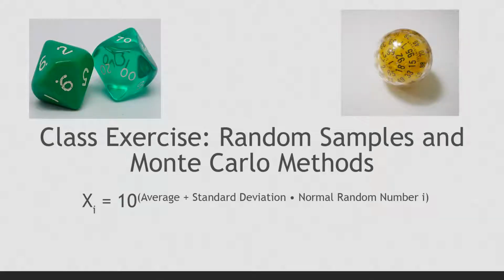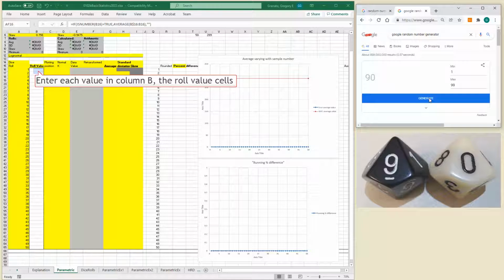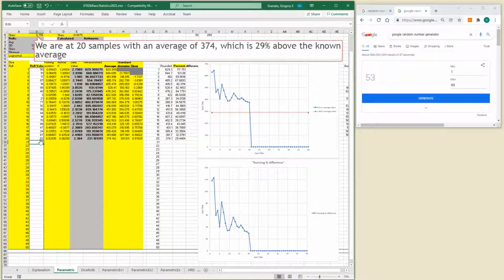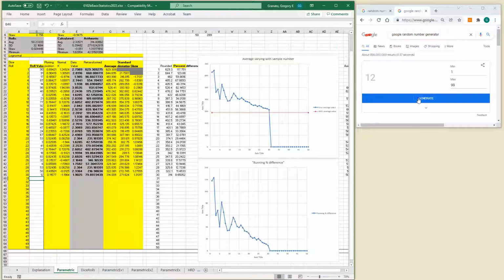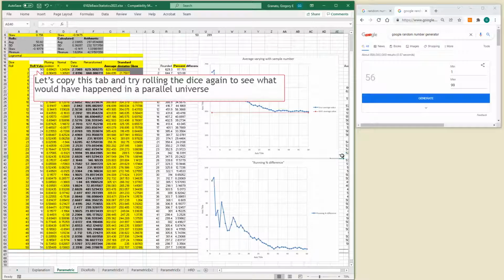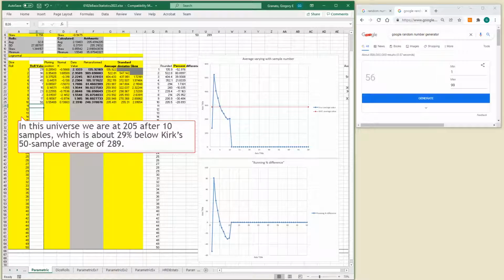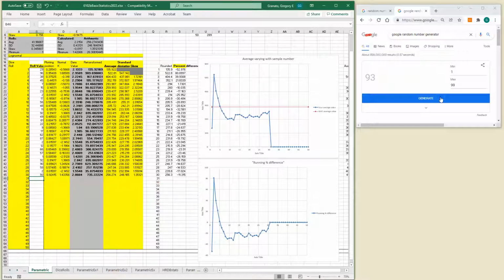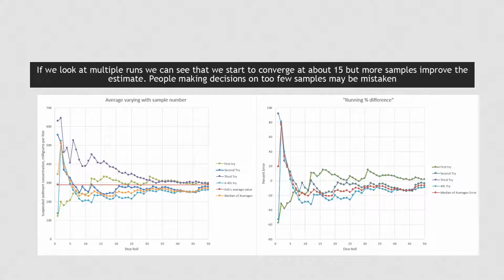Example for generating random numbers by using a dice roll and the frequency factor method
This video shows an example of the method for generating random numbers by using a dice roll and the frequency factor method. It also demonstrates how different series of dice rolls can provide very different datasets. The statistics in the spreadsheet are from a real suspended-sediment dataset collected by the U.S. Geological Survey (Smith, 2002). It indicates how monte Carlo models work. More importantly, the comparison between results for different series of random numbers shows how different each series can be and how slowly some datasets may converge. This dataset converges slowly because the coefficient of variation (the ratio of the arithmetic standard deviation to average) is 0.66, but this level of variation is not uncommon in environmental data. Important decisions are being made and millions of dollars are being spent on the results of small sample sizes.

In our class on the Stochastic Empirical Loading and Dilution Model (SELDM; Granato, 2013, 2021) we use 10-sided dice to roll random numbers between 1 and 99 inclusive and we use a spreadsheet that converts the numbers to plotting positions. The spreadsheet uses the Excel’s NORM.S.INV function to convert the plotting positions to normal random numbers. The original data were approximately lognormal so we use the frequency factor method to take the average of the logarithms plus the standard deviation of the logarithms times the normal random variate. We then convert that logarithm number back to a concentration value and calculate the running average, standard deviation and skew. In the example, we focus on the variability of the running average as we add each sample and the percent difference from the known suspended sediment concentration. We then look at the results of 4 different series a sets of random numbers to see the large variability from run to run, especially when there are only a few samples. If you want to play with your own copy of the spreadsheet send an email to seldmtrain AT gmail.com

References:
Granato, G.E., 2013, Stochastic empirical loading and dilution model (SELDM) version 1.0.0: U.S. Geological Survey Techniques and Methods, book 4, chap. C3, 112 p. , CD–ROM.

Granato, G.E., 2021, SELDM: Stochastic Empirical Loading and Dilution Model - Project page: https//

Smith, K.P., 2002, Effectiveness of Three Best Management Practices for Highway-Runoff Quality along the Southeast Expressway, Boston, Massachusetts: U.S. Geological Survey Water-Resources Investigations Report, 62 p., + 1 CD-ROM.